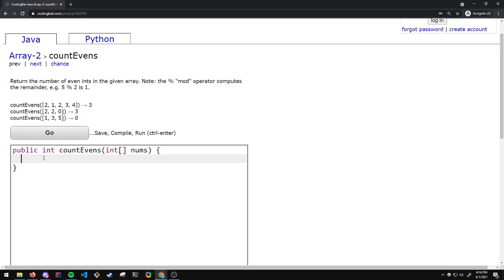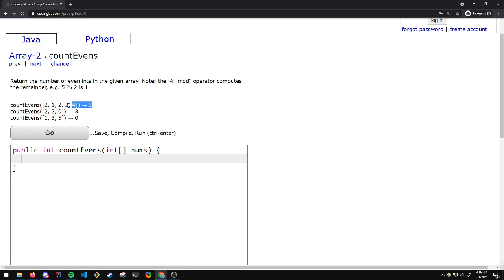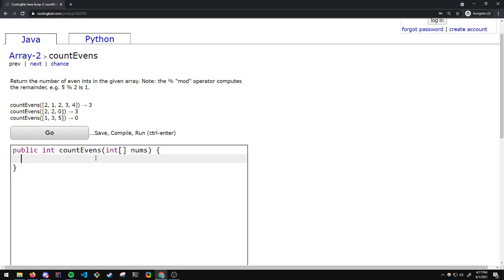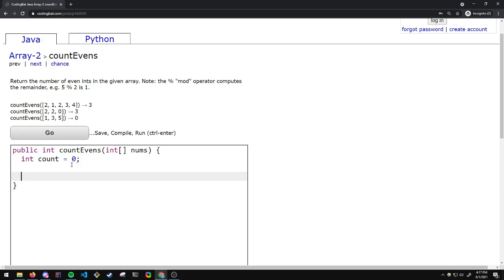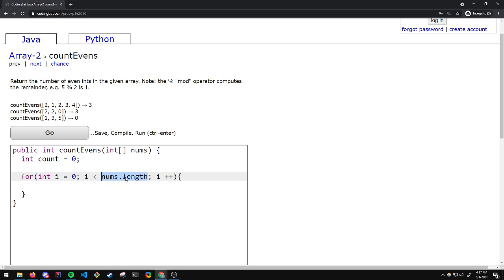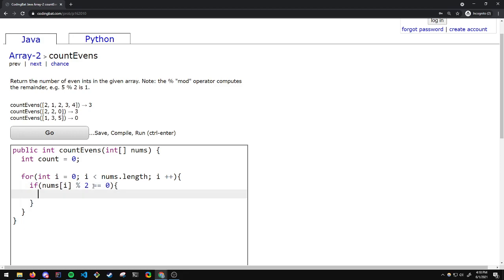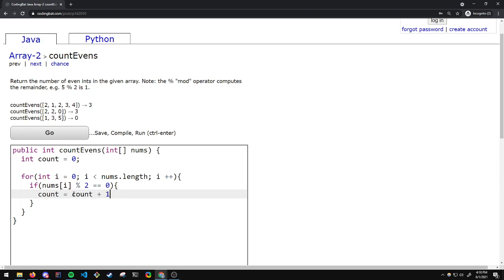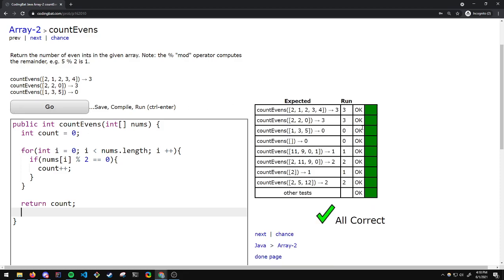Coding Bat Array-2 countEvens Java Solution and Tutorial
In this tutorial I will walk through and explain the solution to countEvens using Java. This problem is part of Coding Bat Array-2.